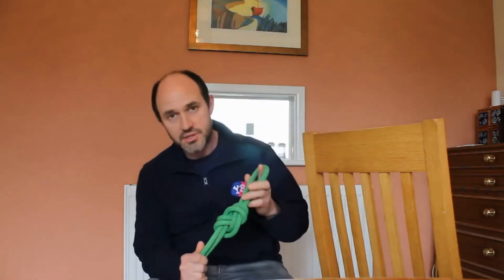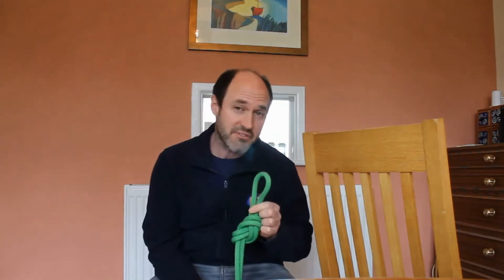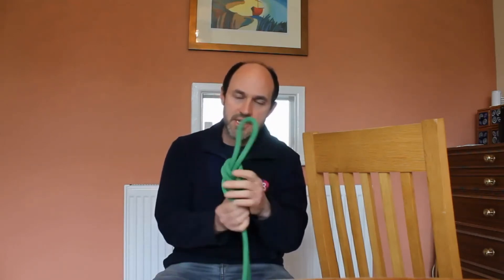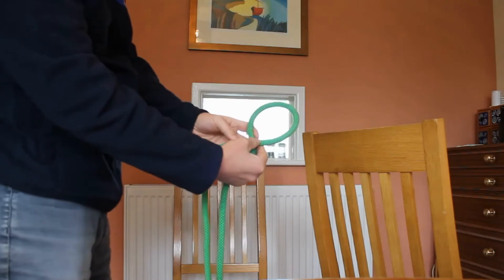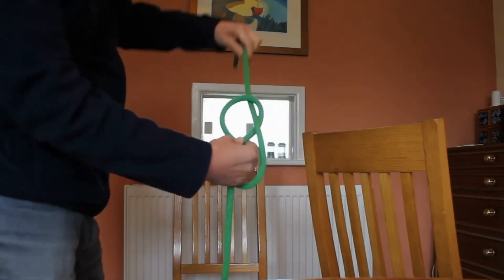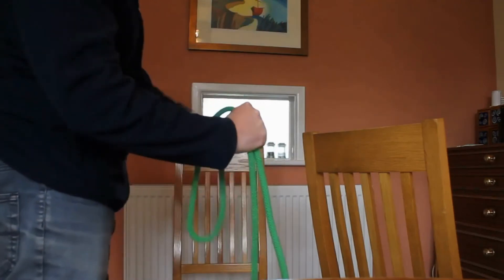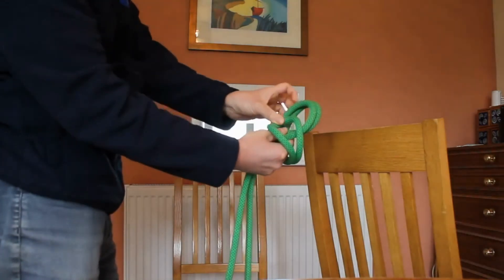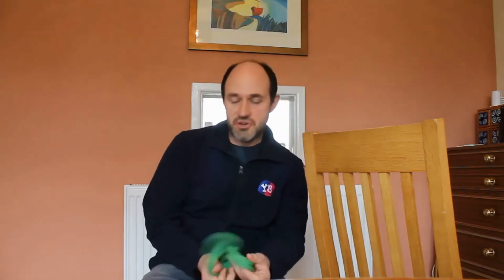Boredom Busters with Young Bristol: #25 Pt.1 Figure of 8 Knot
For our Instructor Training Scheme trainees and outdoor enthusiasts, Phil brings you part one of his step-by-step tutorial on how to tie a figure of 8 knot